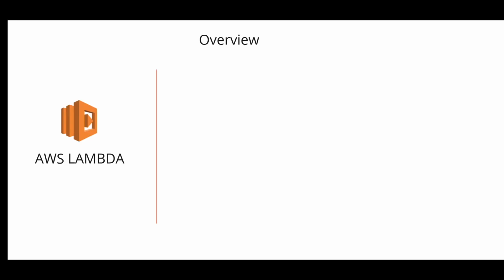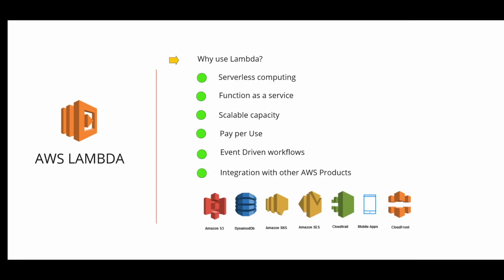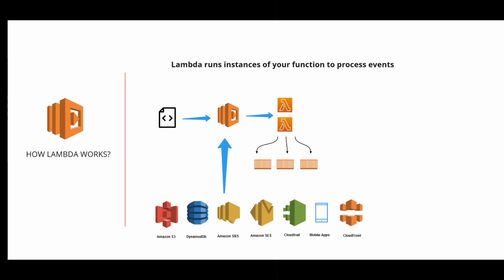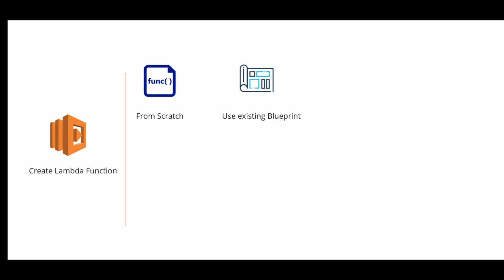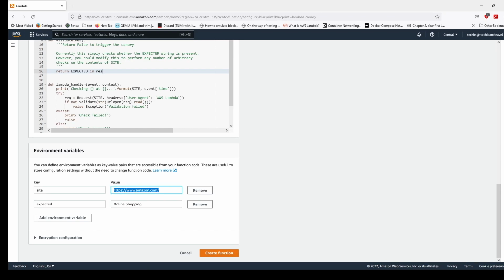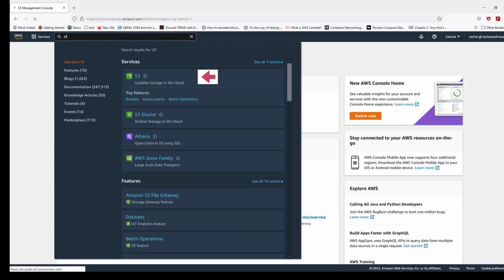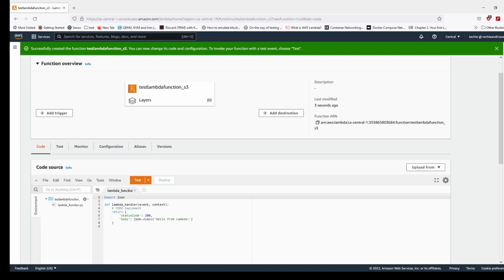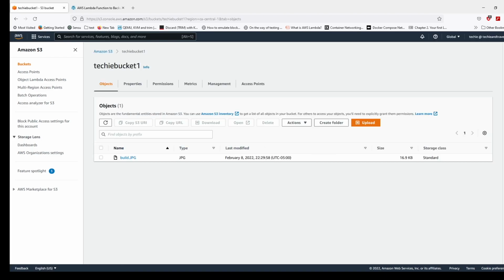AWS Lambda Tutorial | Beginners to Advanced | Lambda Functions Tutorial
This video tutorial explains all the basics about AWS lambda, how to create functions, the costs and limitations of lambda functions. This tutorial will help you get up and started with AWS Lambda as well as help you create custom lambda functions.

Timeline:
- ( 00:27 ) - Overview
- ( 02:13 ) - Supported Languages and why use lambda
- ( 03:52 ) - Costs and Limitations
- ( 06:19 ) - Lambda Scenarios
- ( 07:02 ) - How Lambda Works?
- ( 07:54 ) - Lambda Function Structure: Handler & Trigger
- ( 09:26 ) - How to Create Lambda Function
- ( 10:58 ) - Create Lambda Function with Blueprint
- ( 15:15 ) - Create Custom Lambda Function to backup S3 object